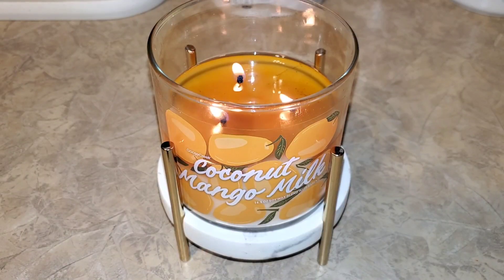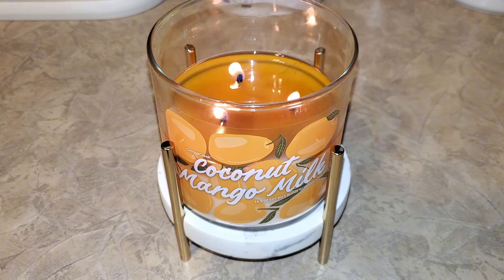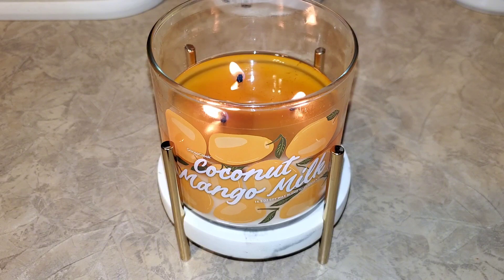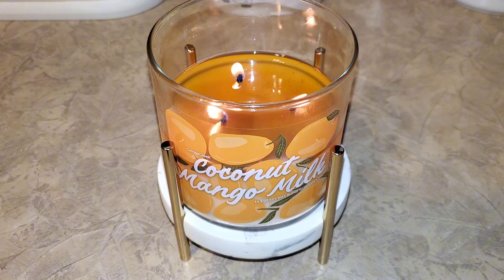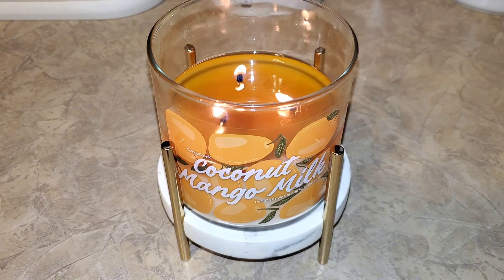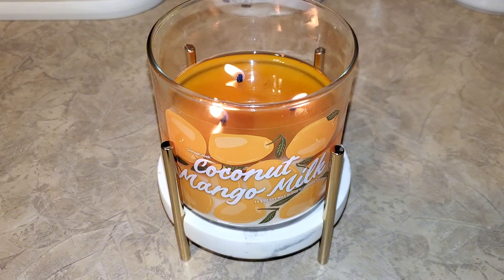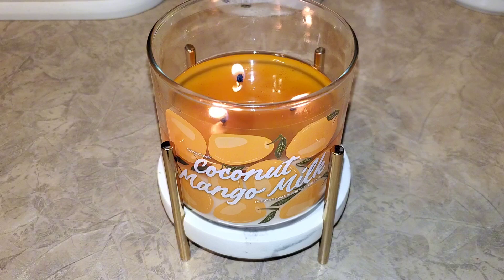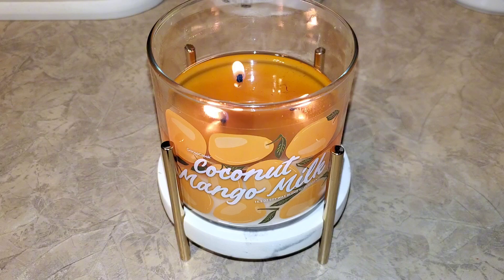Goose Creek|Coconut Mango Milk|Review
Here's my review of Coconut Mango Milk!